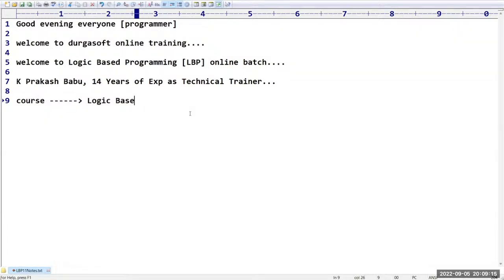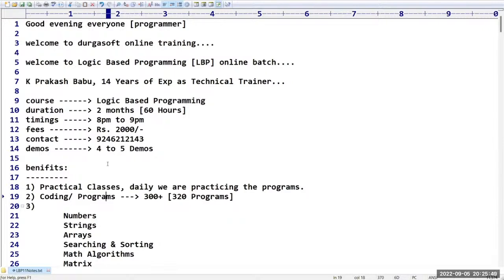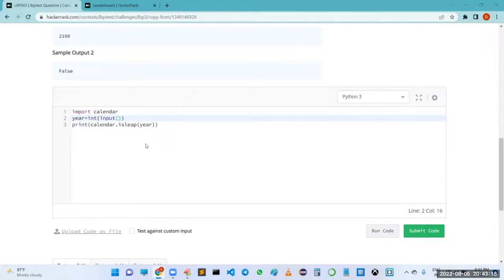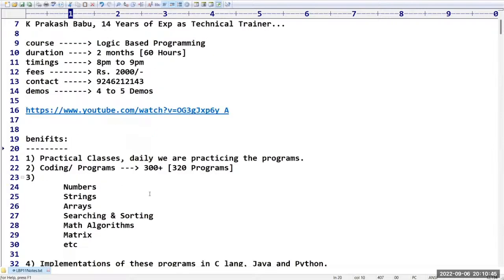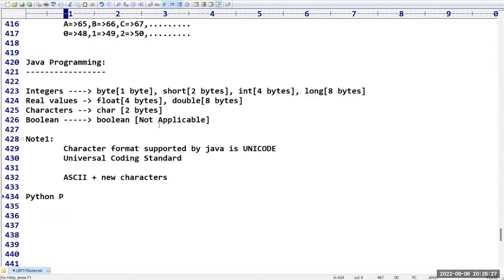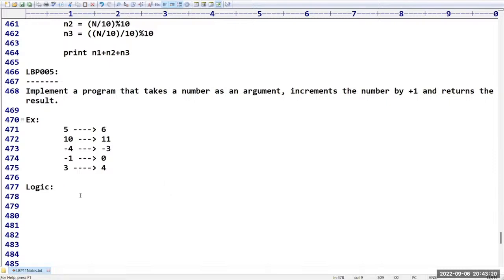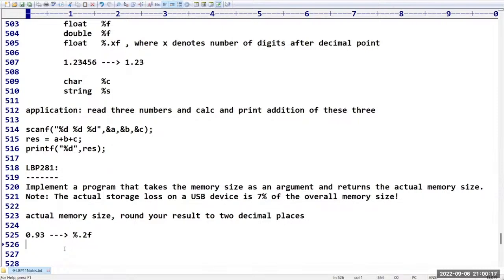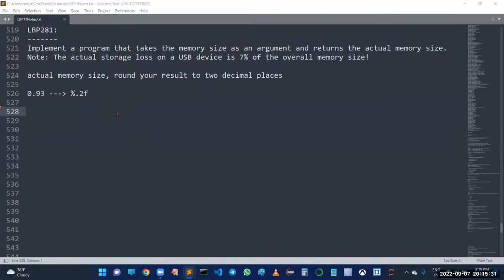LOGIC BASED Programming tutorials by Mr. Prakash Babu Sir